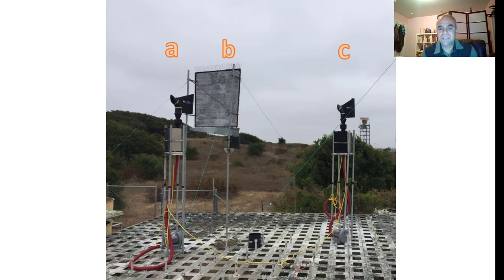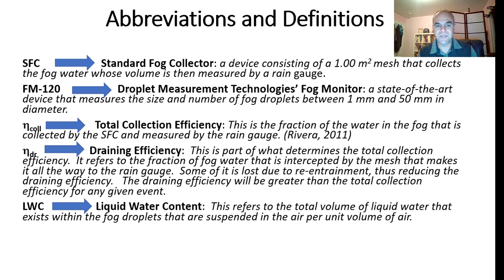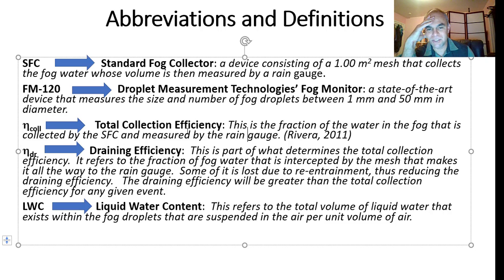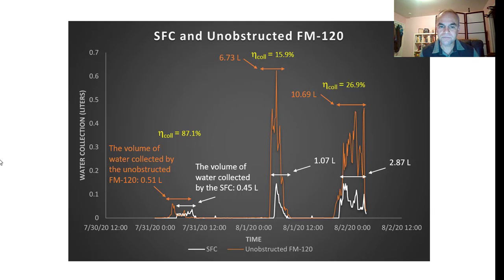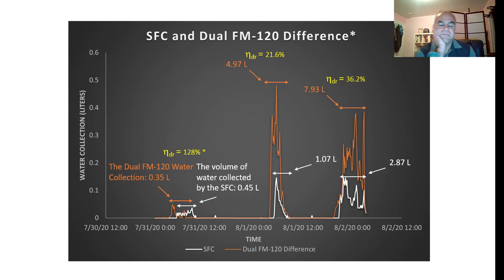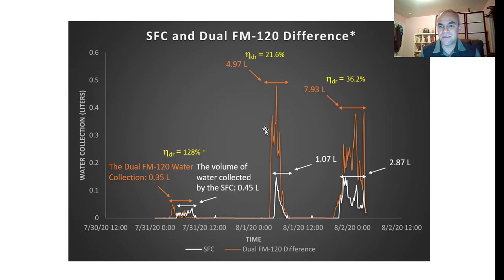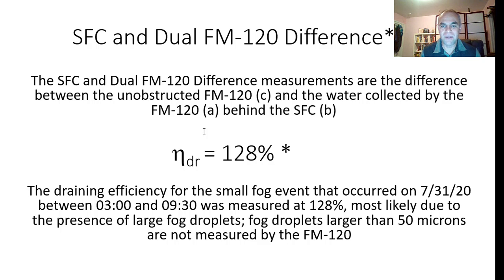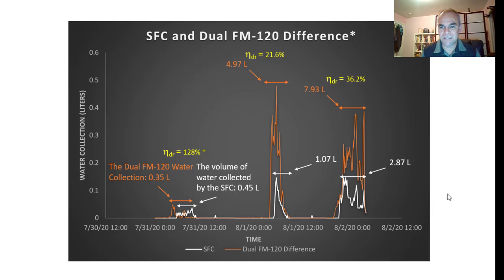FM-120 and SFC poster narrative